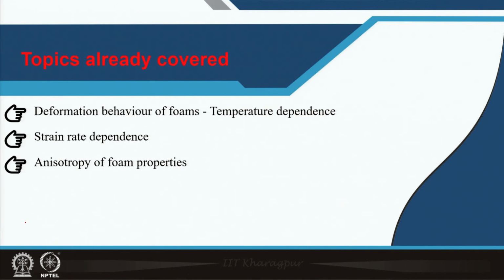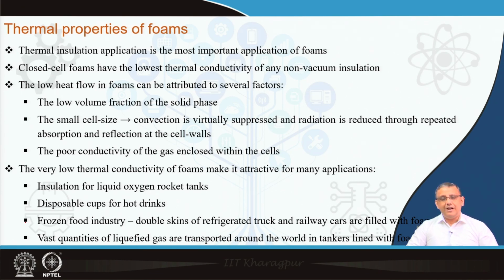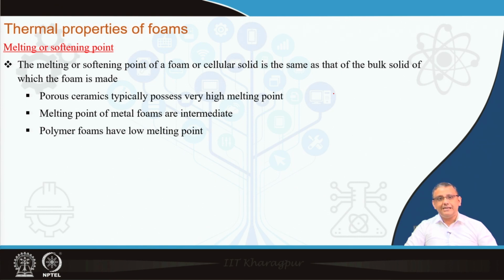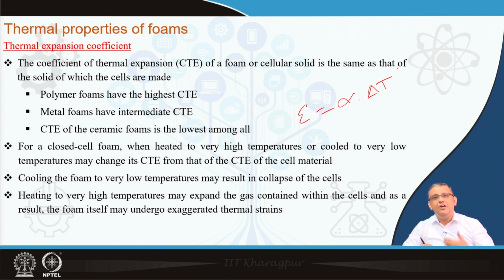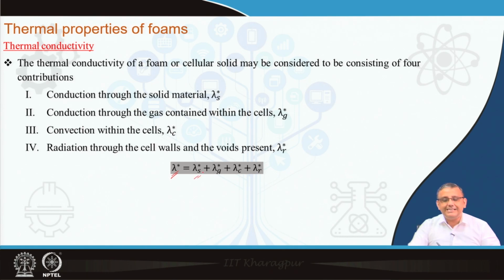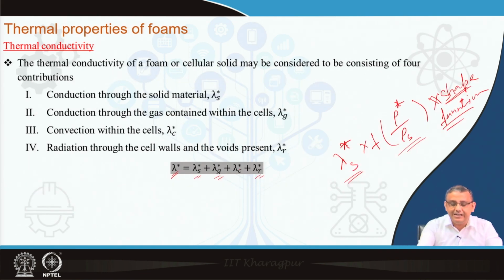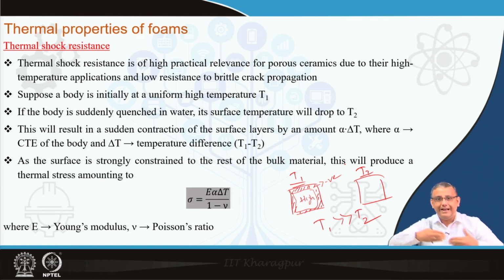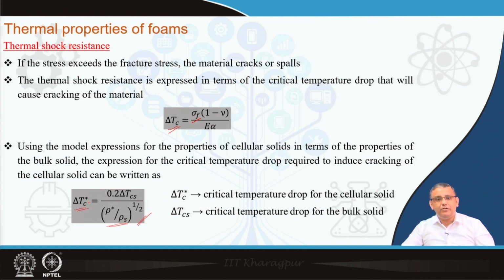Lecture 49 : Thermal properties of foams